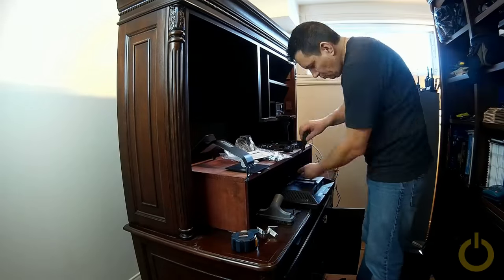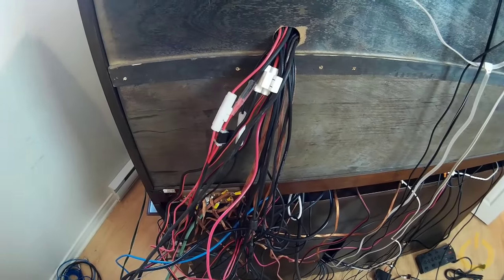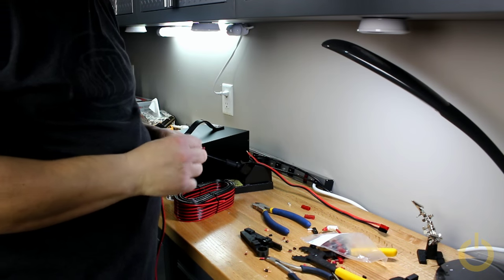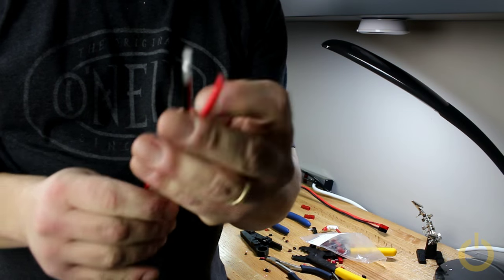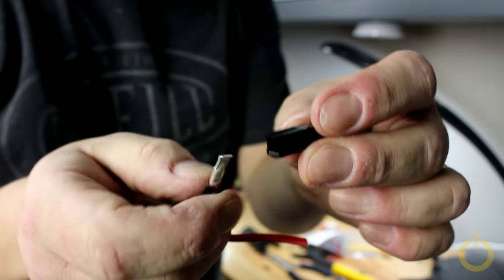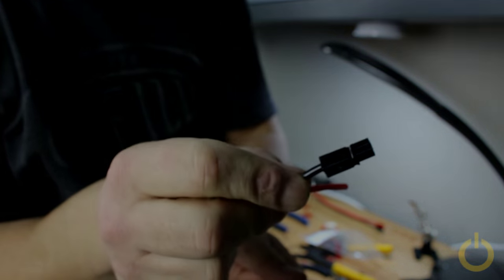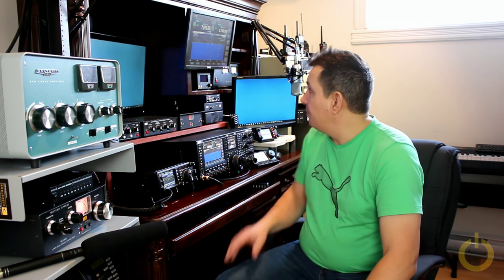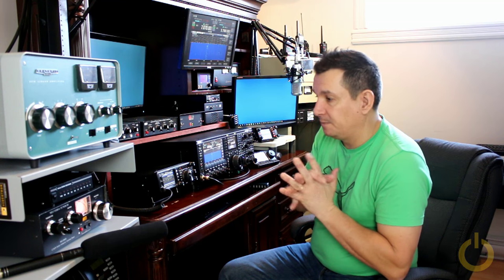Part 2 - Reorganizing the ham shack cabling (EN)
This video represents 20 hours of work to reorganize the "shack". Give us your comments and feel free to send us pictures of your shack. 73 Pascal VA2PV